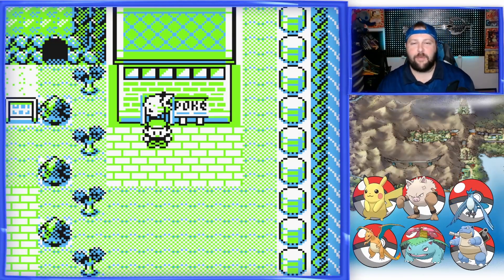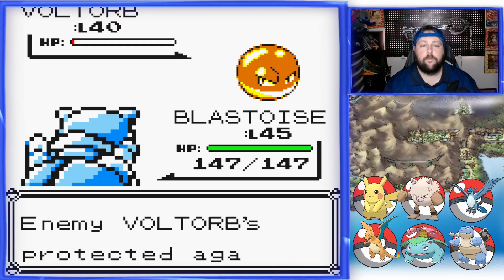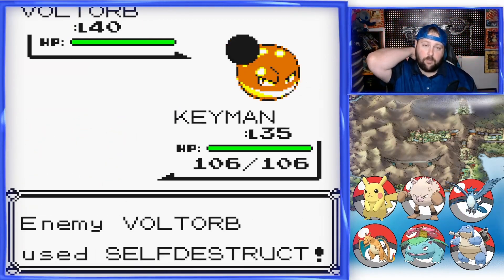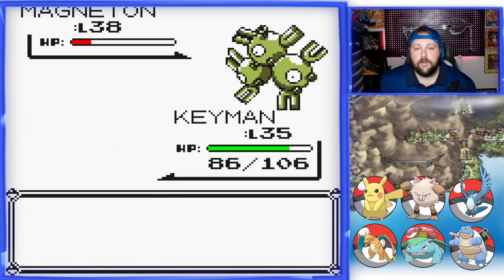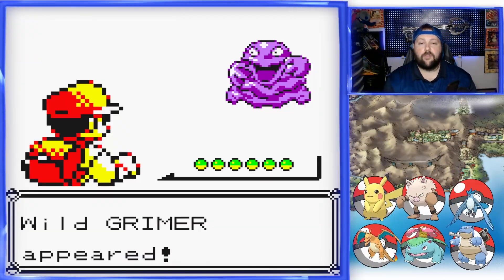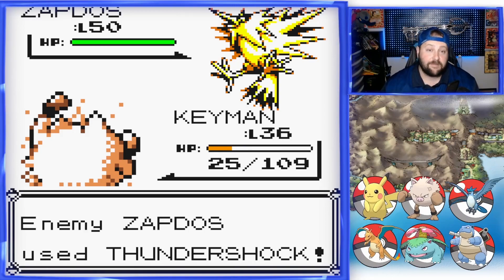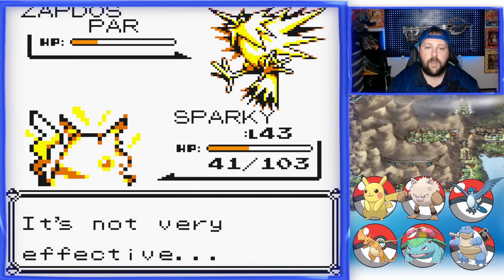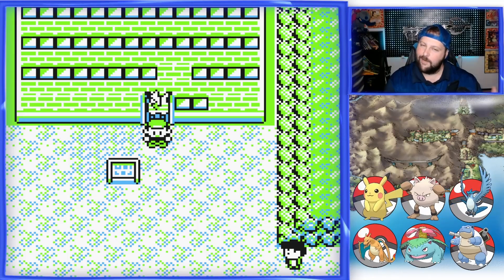Pokemon Yellow- part 25- How to capture Zapdos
Welcome to my Let's play of Pokemon Yellow! A game I hold near and dear to my heart. This game solidified my love for Pokemon as a child. Now, I get to share a new journey through Kanto with you.

Today we investigate the powerplant and find out why it's been going crazy...

Pokémon Yellow Version: Special Pikachu Edition (Japanese: ポケットモンスター　ピカチュウ Pocket Monsters Pikachu), often known as Pokémon Yellow Version, is the third Pokémon game for Game Boy released worldwide, as a solitary version of Pokémon Red and Blue Versions. In Japan, the game was the fourth Pokémon game released, as a second solitary version of Pocket Monsters Red & Green. Unlike other games, Pokémon Yellow was inspired by the anime.

Similar to Red and Blue, Yellow arrived towards the end of the Game Boy's lifespan. It managed, though, to receive the title of second best-selling non-bundled game for its console, losing only to its predecessors.

The game was available on the Nintendo 3DS Virtual Console between the Pokémon 20th Anniversary on February 27, 2016 and the discontinuation of the 3DS Nintendo eShop on March 27, 2023.